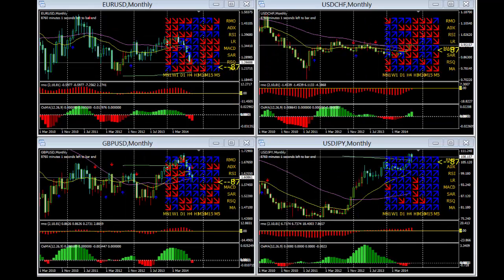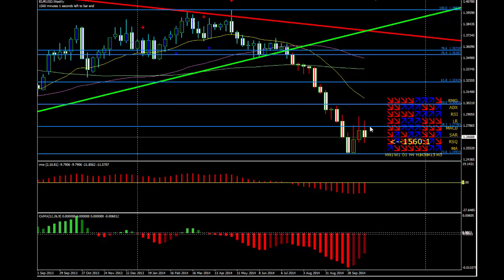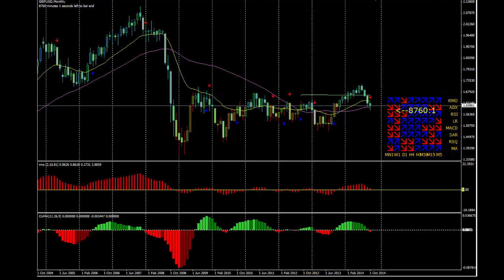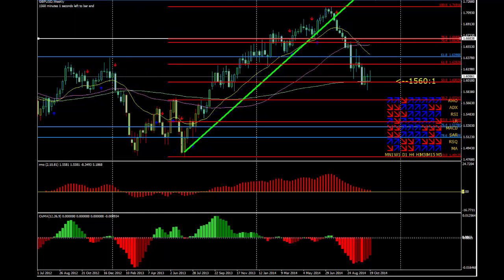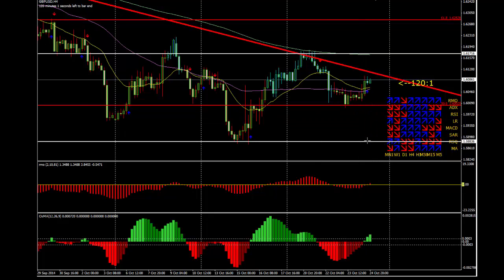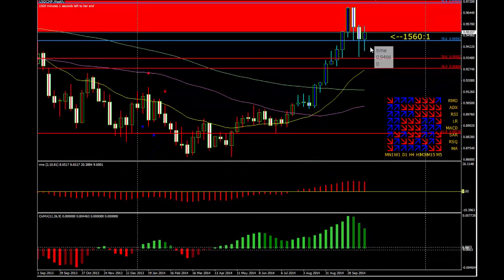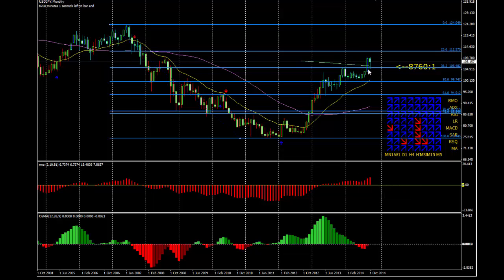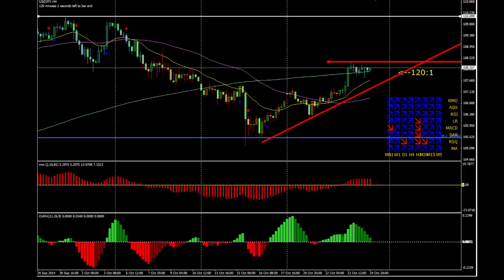Forex Video analysis 26th - 31st October 2014